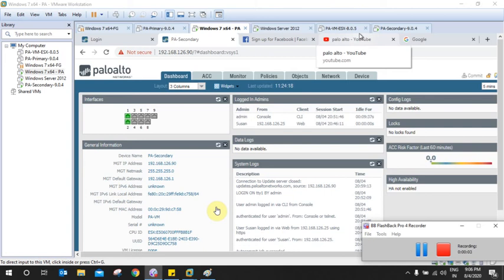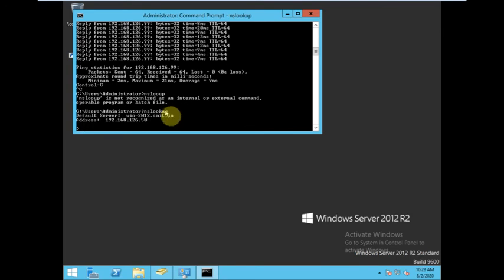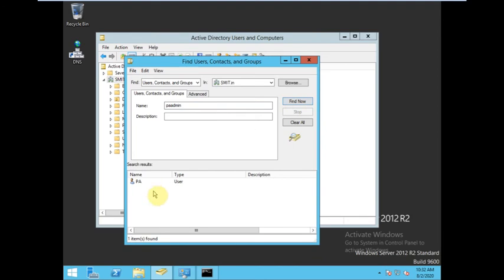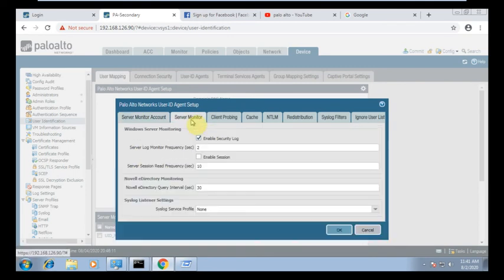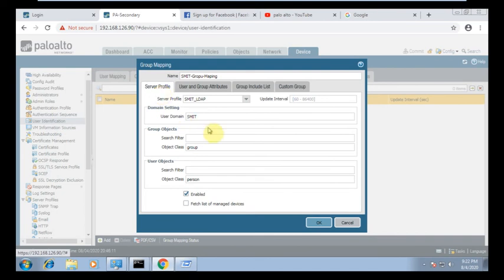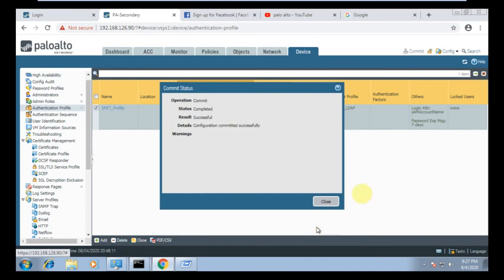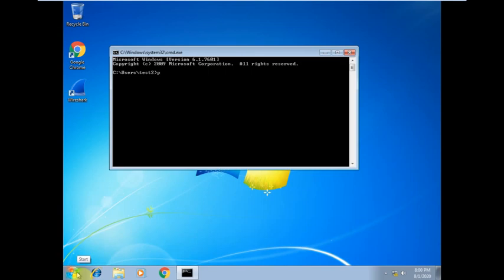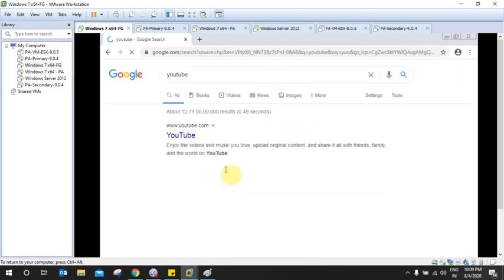Palo Alto Firewall ldap Authentication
Palo Alto Firewall ldap Authentication/Configuration